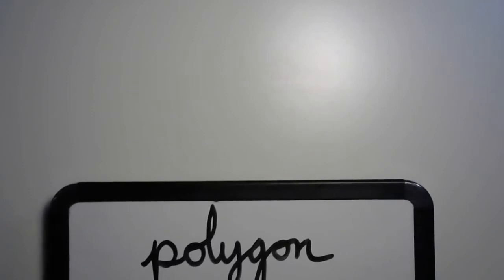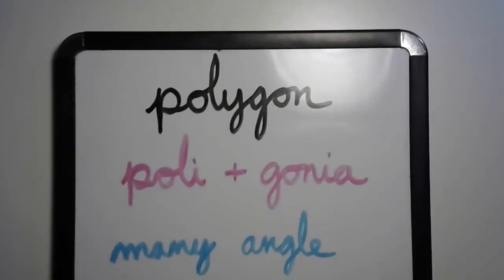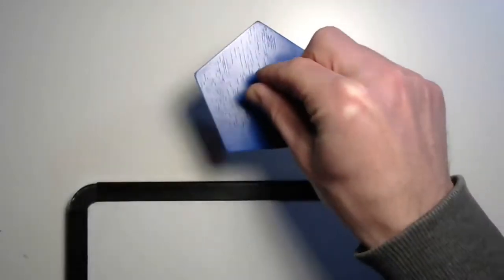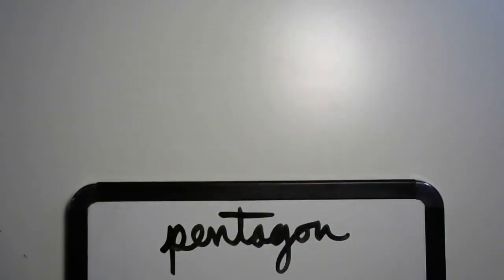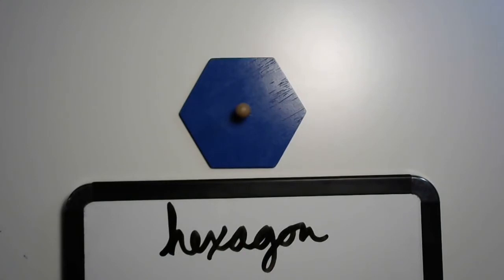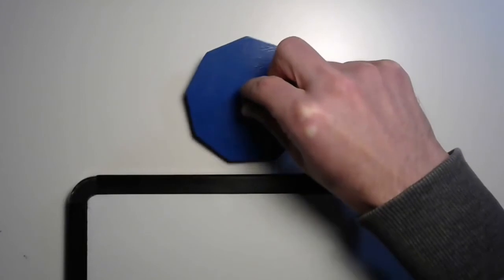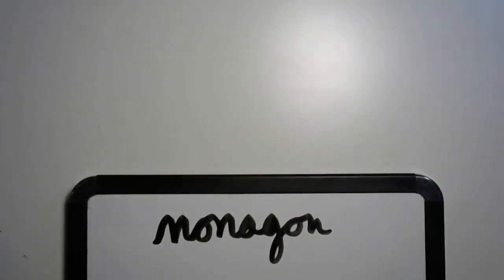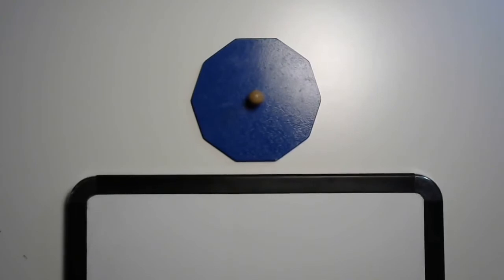Polygons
Triangles and quadrilaterals can be pretty cool but what happens when you keep adding sides... bigger and more complex polygons!